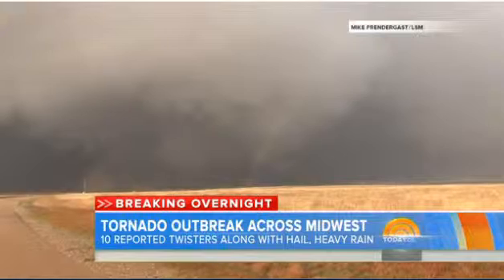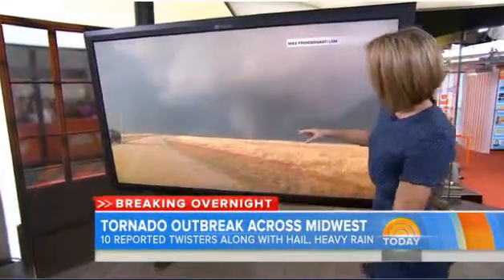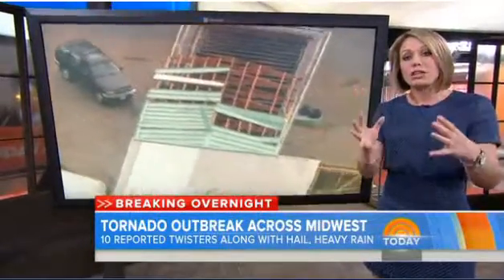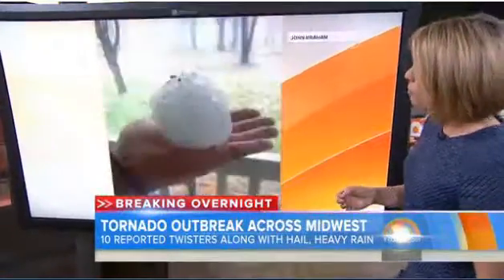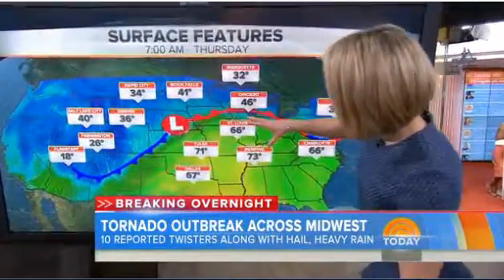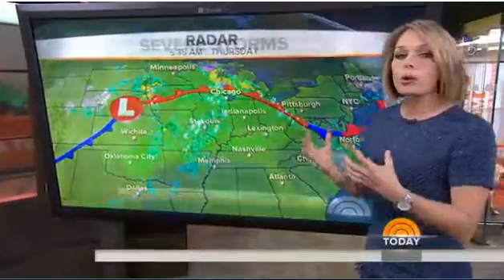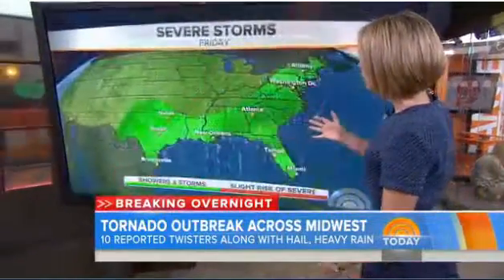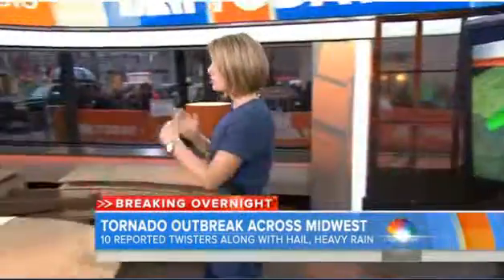Weather report ABC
Weather for Sping southern Wisconsin